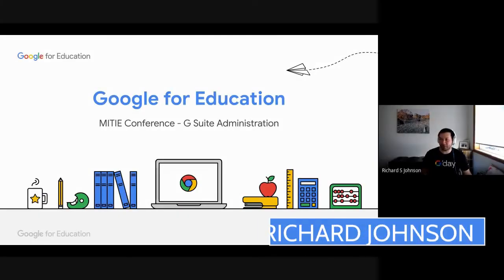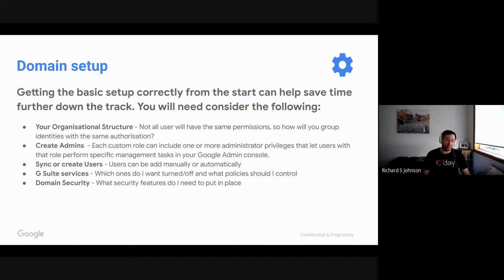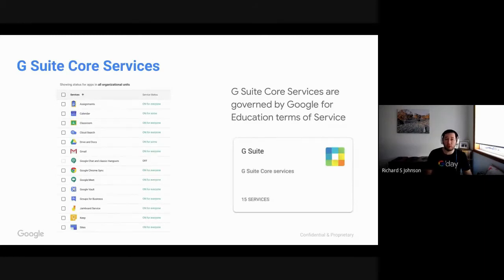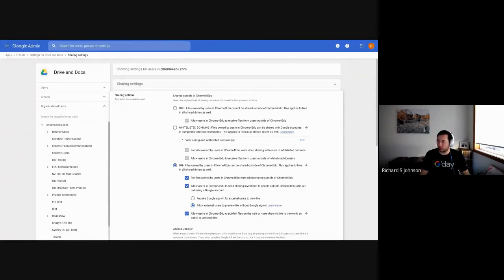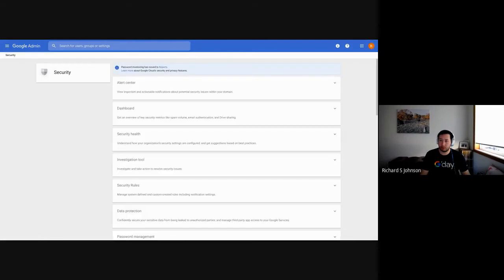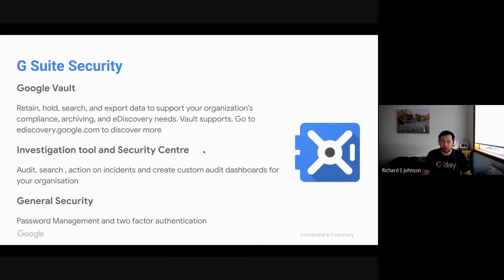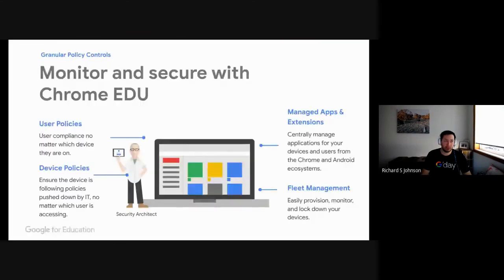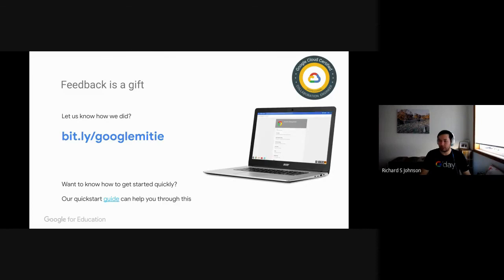G Suite Administration Best Practice Overview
An IT administrator is a vital resource for any well run school. In this workshop you will find out how to set up your G Suite environment and secure it with the latest features from the Google product set. We will also have time for Q&A to ask the tech questions you really need answers to.